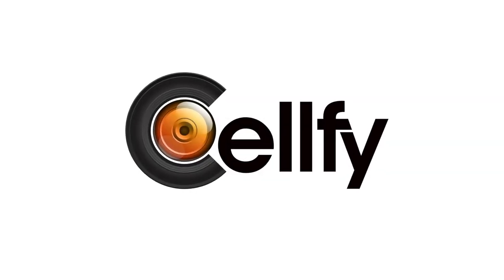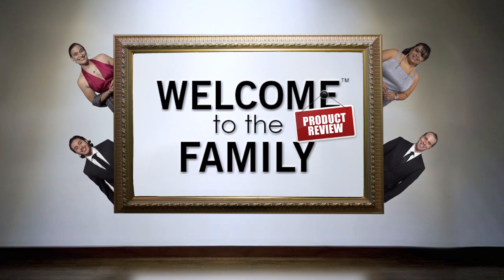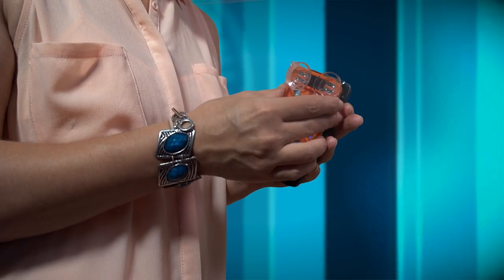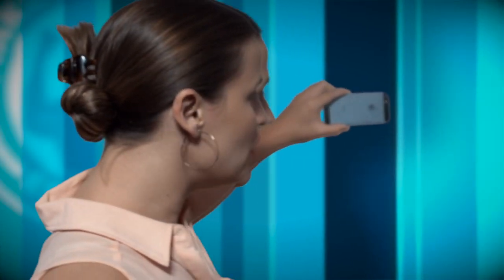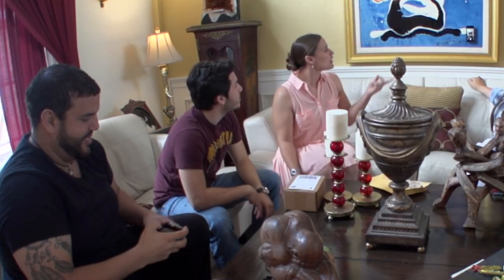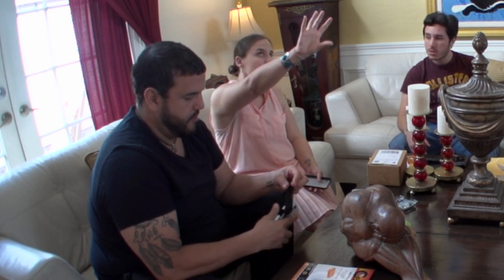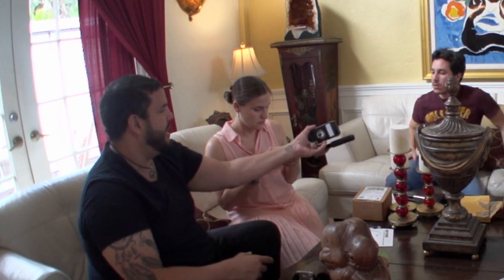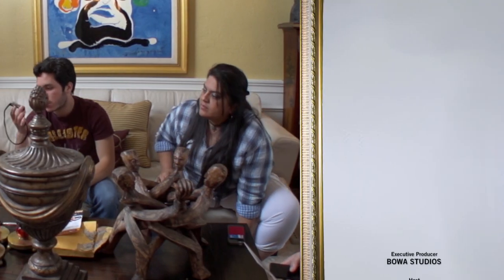CELLFY PRODUCT REVIEW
Join the Motivation Mogul, Marketing Crusader and the rest of the BOWA team as they review products by CELLFY.

SEND BOWA THINGS: (Snail Mail)

BOWA Studios
12080 Southwest 127 Avenue
Suite 305